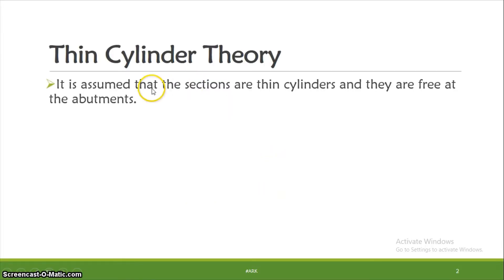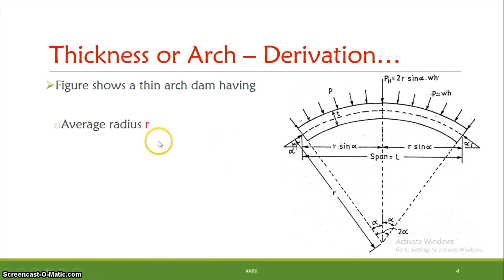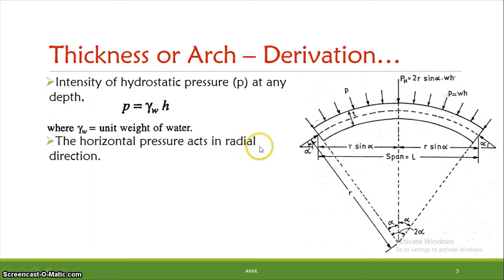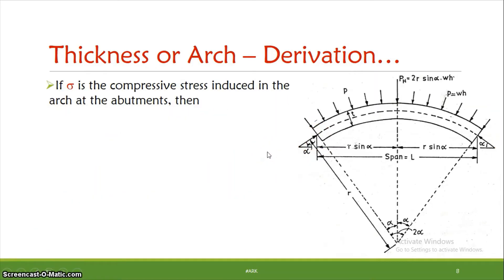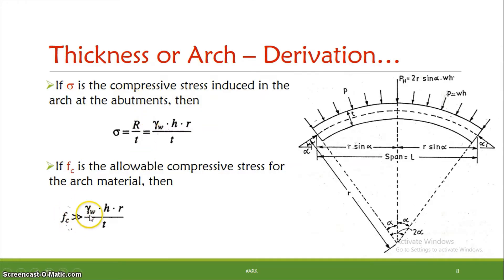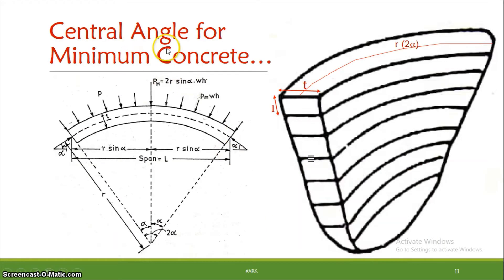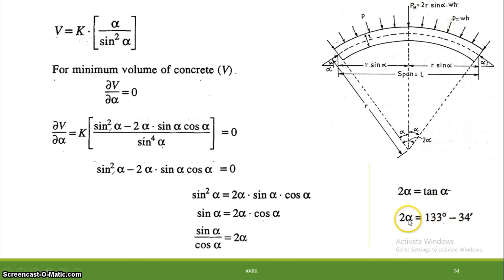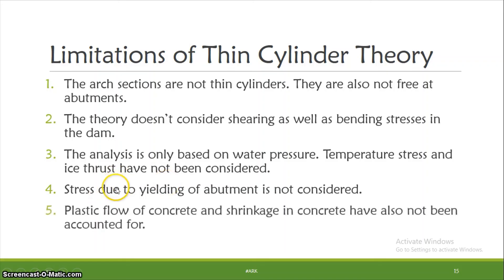DHS Module5 [Part03] - Thin Cylinder Theory | Thickness of Arch Dam & Central Angle Derivation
Topics Discussed:
      1.  Thin cylinder theory
      2.  Thickness of arch dam - derivation
      3.  Central angle for minimum concrete - derivation
      4.  Limitations of thin cylinder theory

S.K. Garg - Irrigation Engineering and Hydraulic Structures
B.C. Punmia - Irrigation and Water Power Engineering